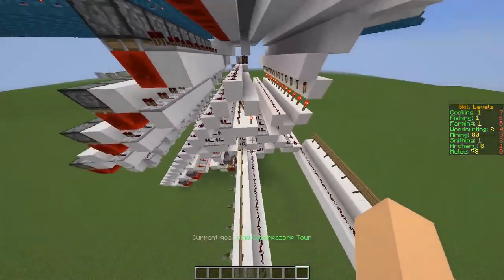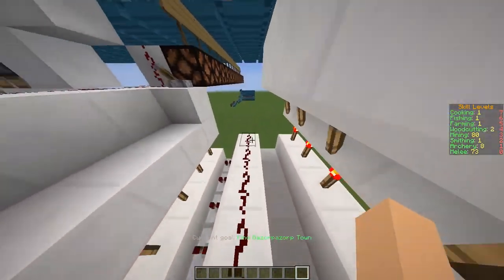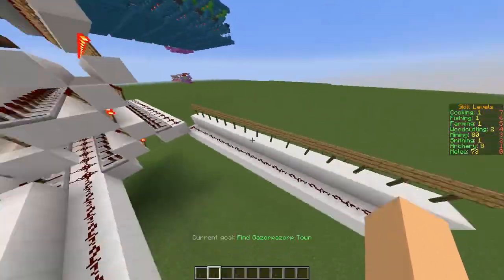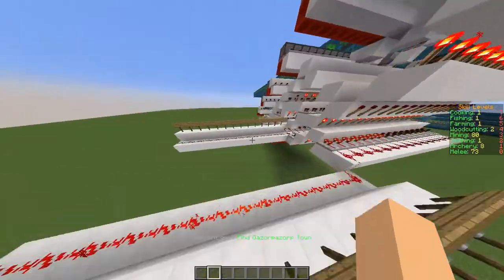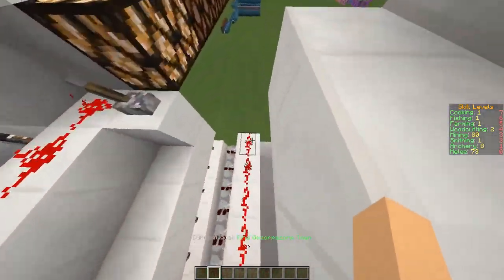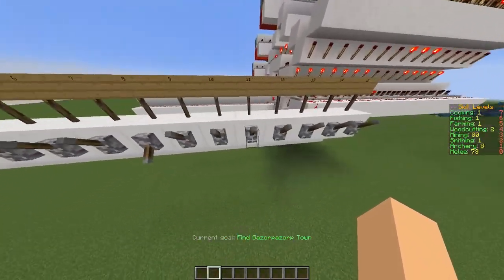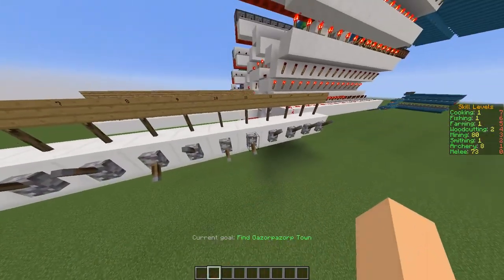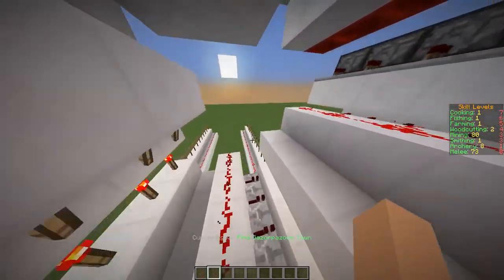Minecraft analog subtractor